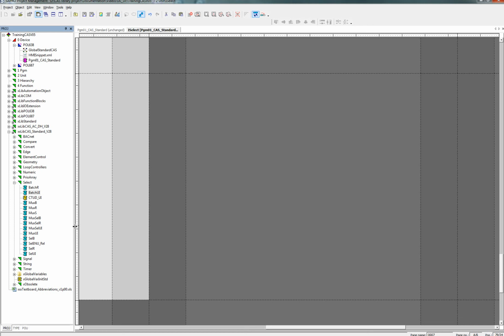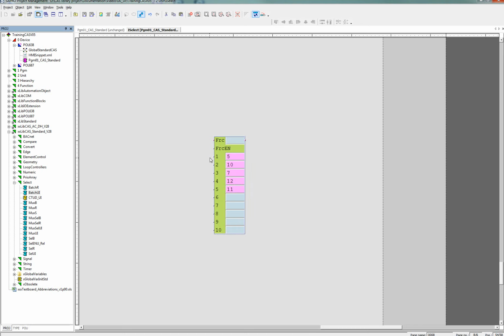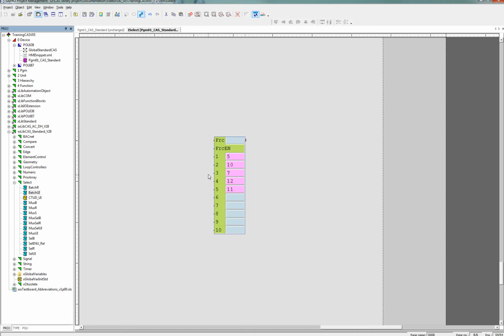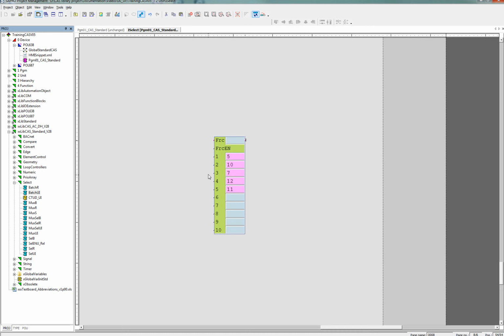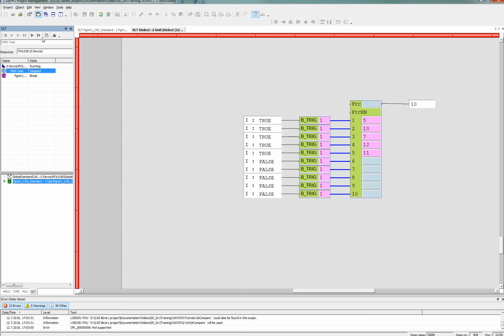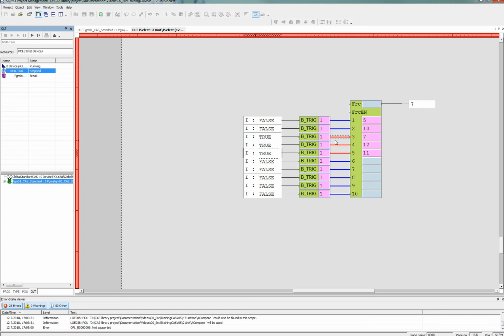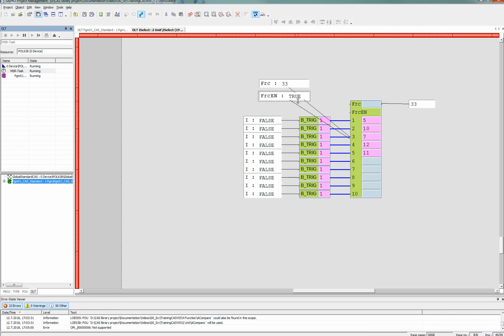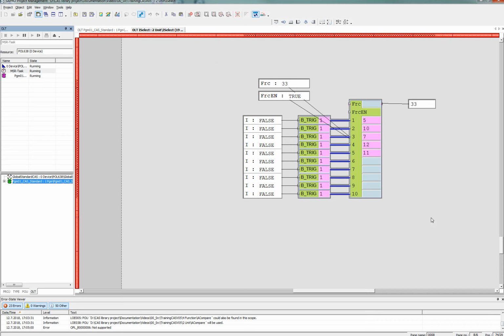Select 1 BatchR, BatchUI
How to use Select sublibrary in CAS Standard library !!!